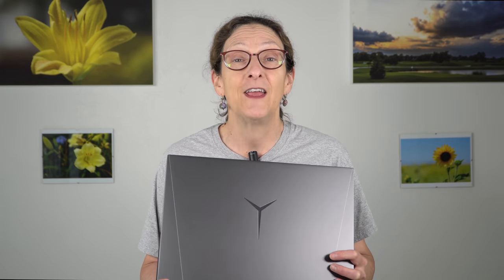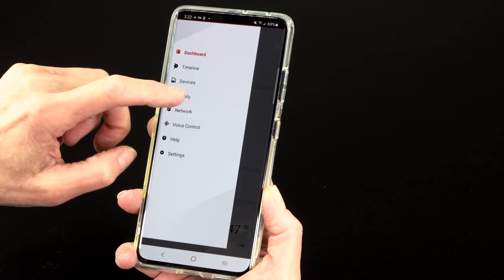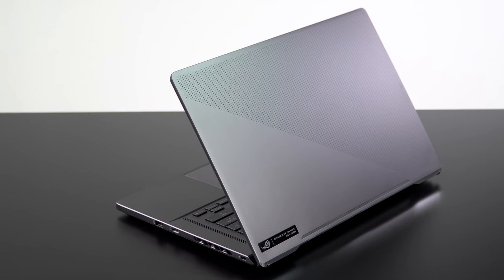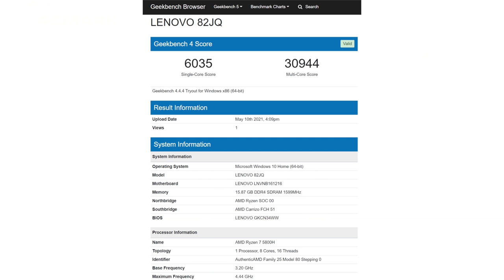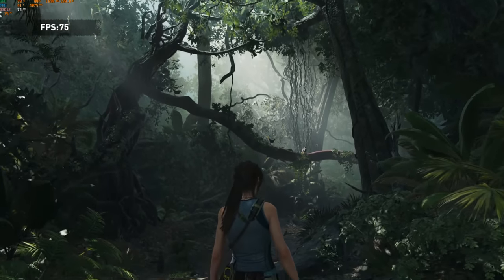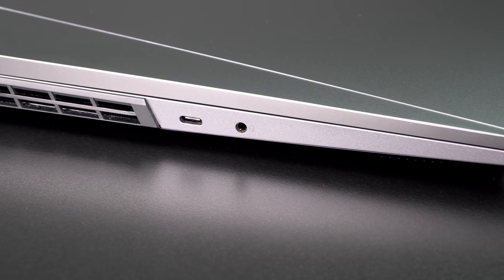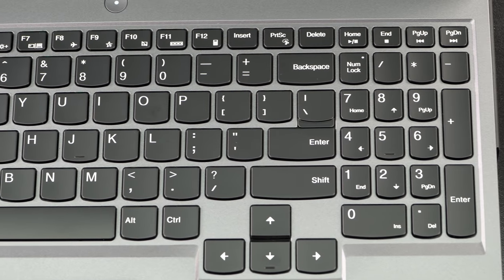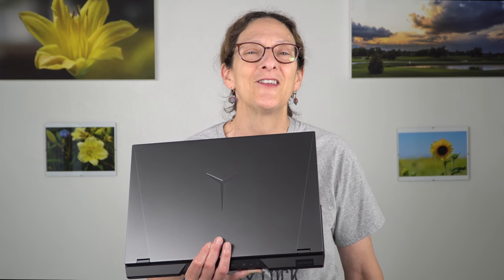Lenovo Legion 5 Pro Review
Lisa Gade reviews the Lenovo Legion 5 Pro 16” gaming laptop with a AMD Ryzen 7 5800H processor, NVIDIA RTX 30 graphics and a QHD+ 16:10 aspect ratio display.  The Legion 5 Pro is one of stronger picks among 2021 gaming laptops for performance, price, thermals and display quality. It’s available with NVIDIA RTX 3060 and 3070 graphics (not Max-Q and with a mux switch). The laptop has beefy cooling, good build quality with an aluminum casing and an RGB keyboard. It competes with the Alienware m15 R5, Asus ROG Strix 15 and forthcoming Intel 11th gen gaming laptops.